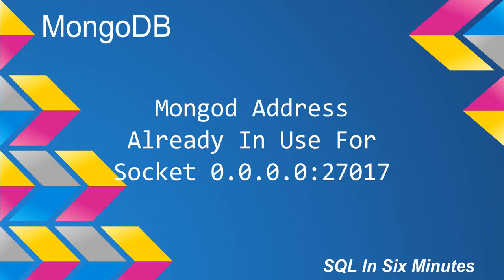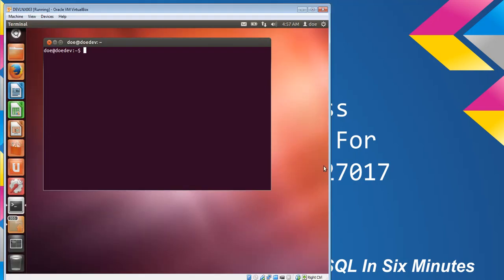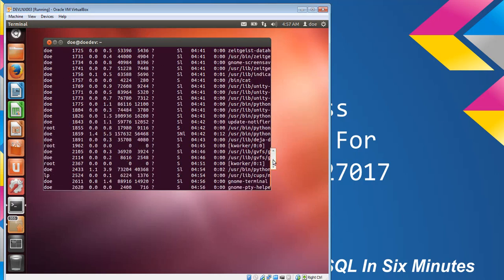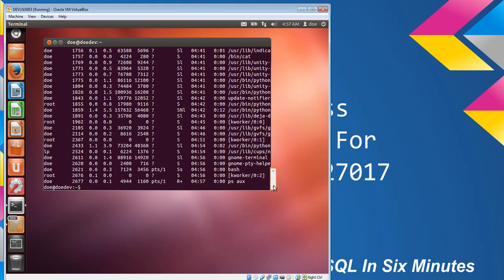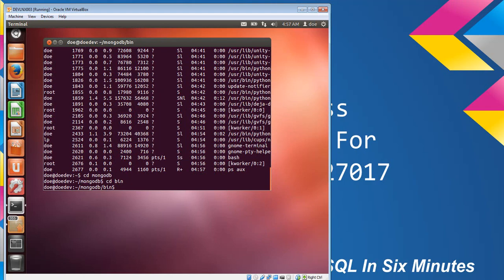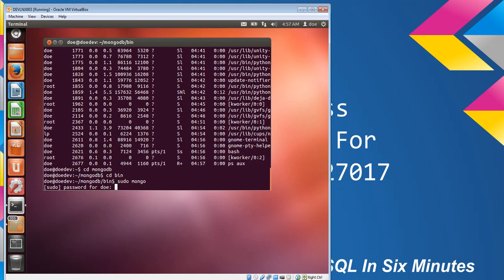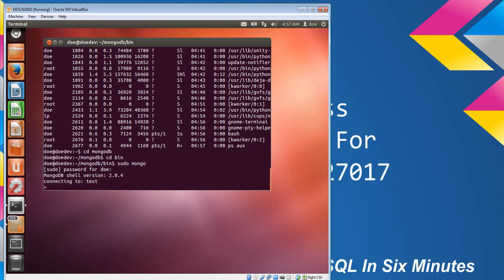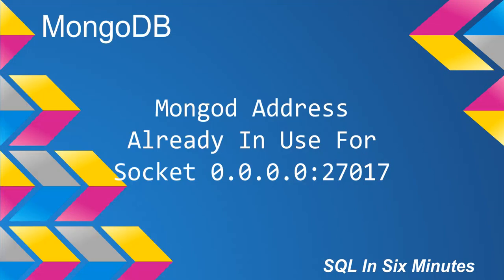MongoDB: Mongod Address Already In Use For Socket 0.0.0.0:27017